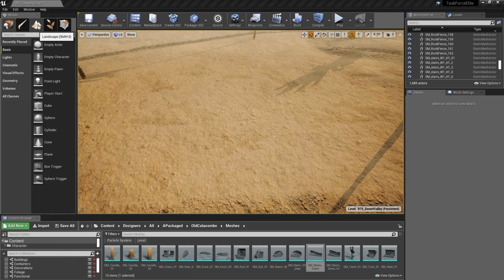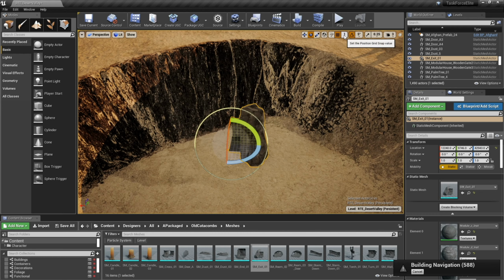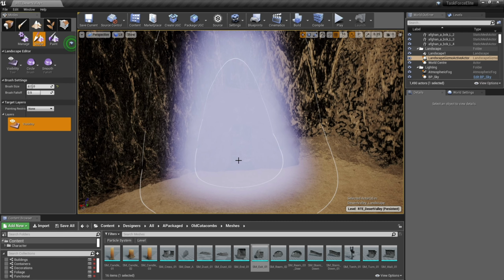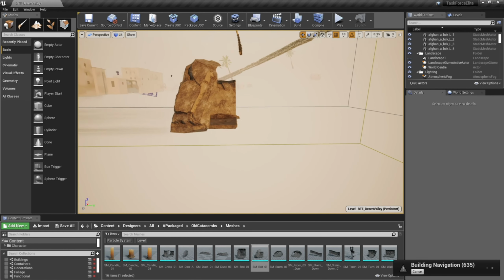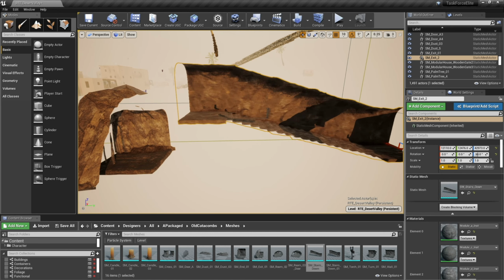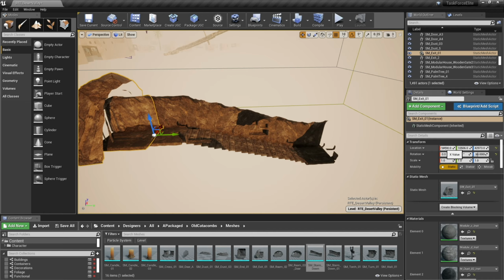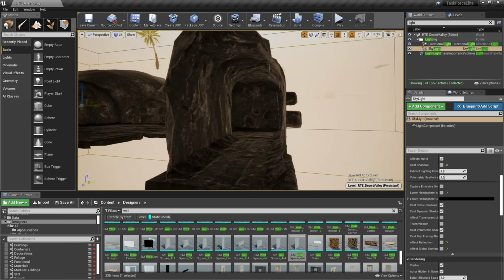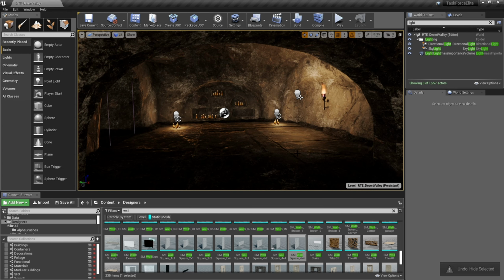How to create Caves and Tunnels using EDDIE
Tutorial for map makers of Task Force Elite game - EDDIE map maker.

Based on Unreal Engine 4 by Epic Games

Current position: Technical Level Designer at Kythera AI
Former position: Lead Level Designer at Red Jake Studios LLC